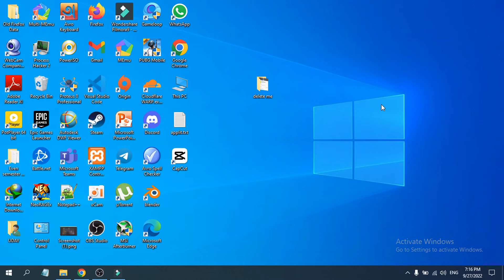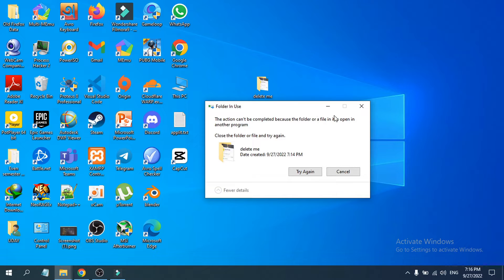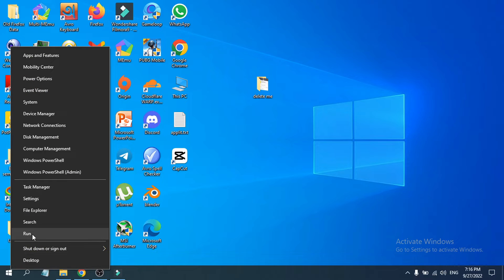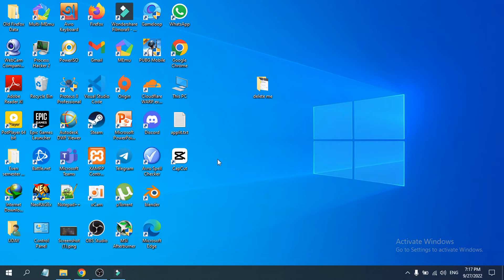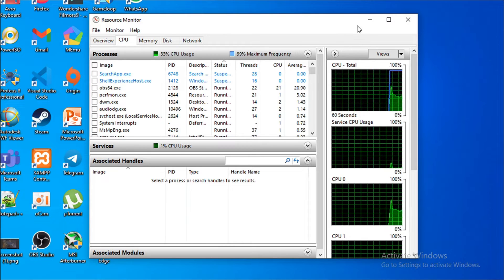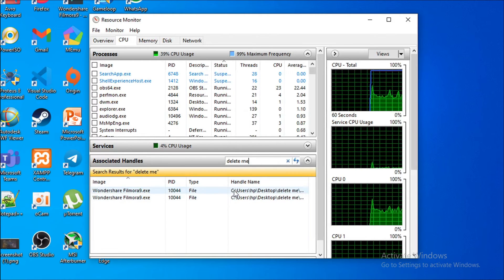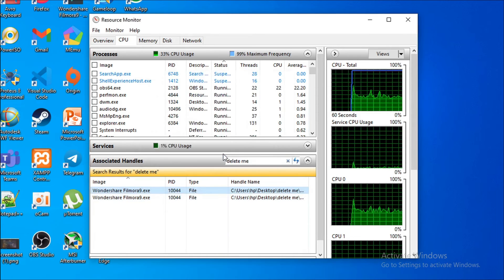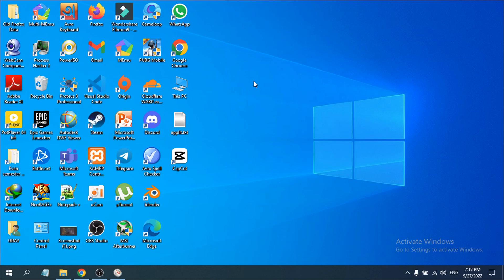The action cannot be completed because the file is open in another program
in this video i will show you how to fix The action cannot be completed because the file is open in another program error in windows 10/11 .

This is a problem when you try to delete a folder or file and it says the folder is open in another program and it can't be deleted. try to delete the folder from my desktop. But this folder is not going to be deleted in any way. Now ‍see how to solve it.
so you need end the process of that program to delete the folder.